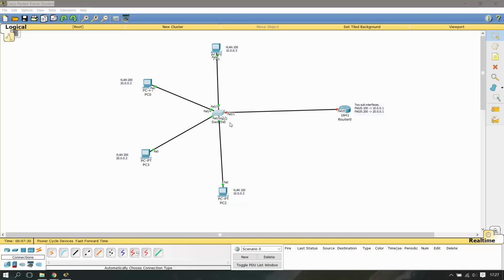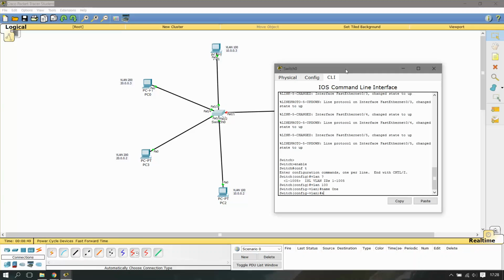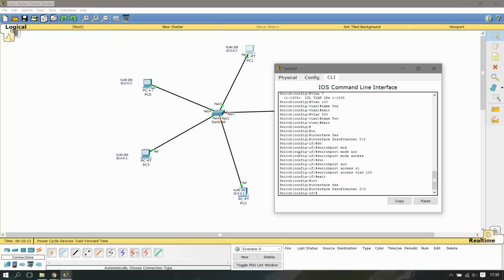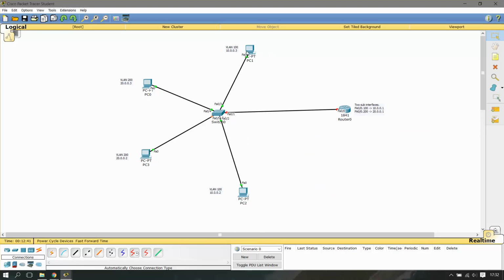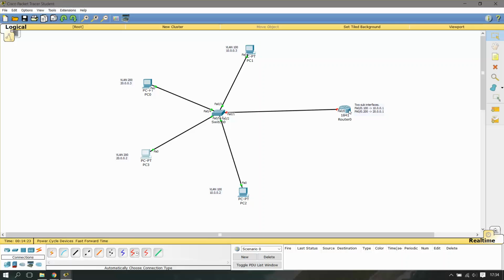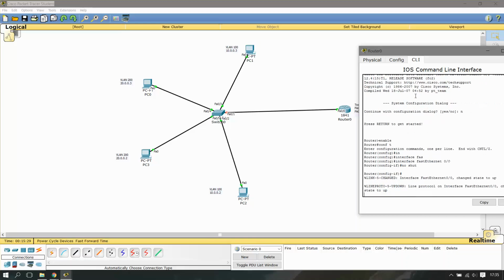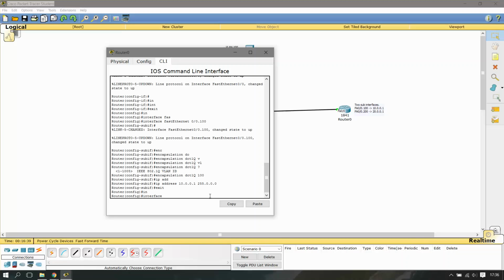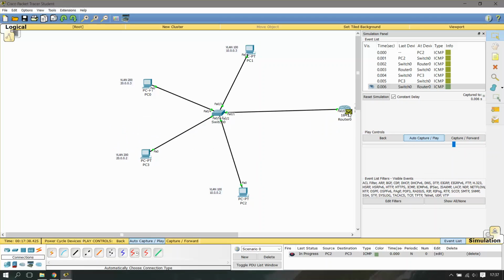Inter-vlan on CISCO Packet Tracer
This video shows how to setup an inter vlan network on a layer two switch with the help of a router.